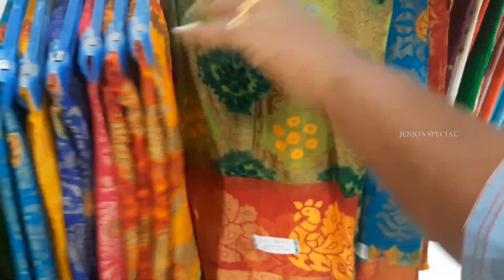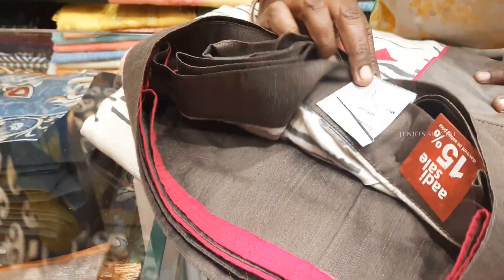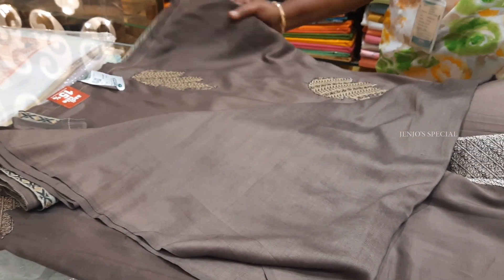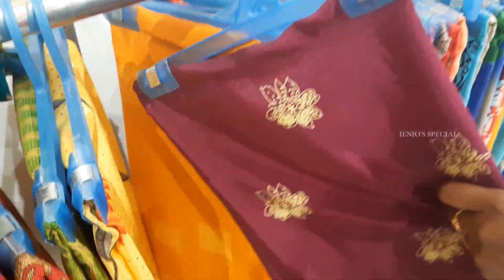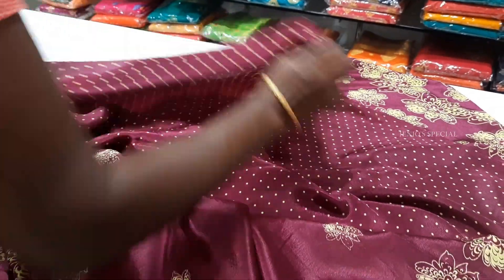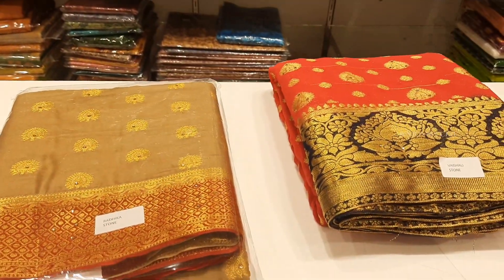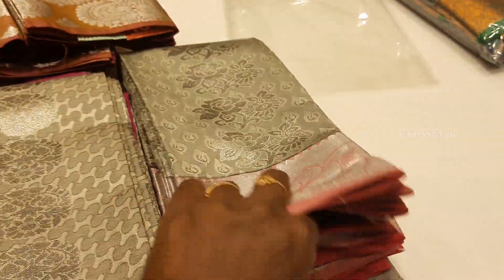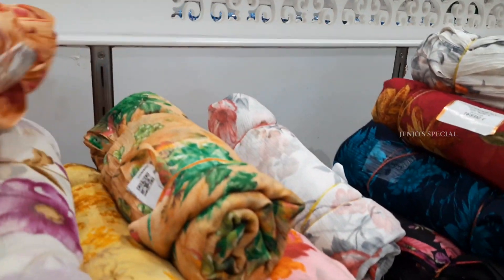Pothys Aadi Offers 2021| Silver Zari Silk Sarees | Cotton Brasso Soft Silk | Chanderi Cotton Sarees